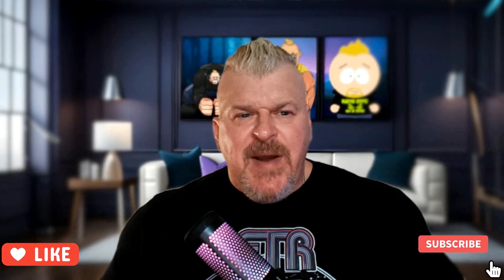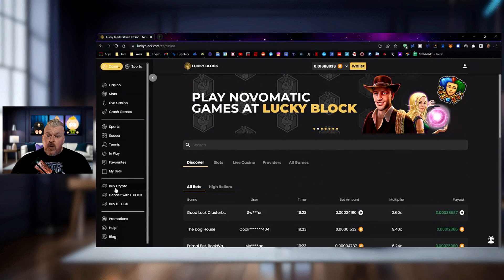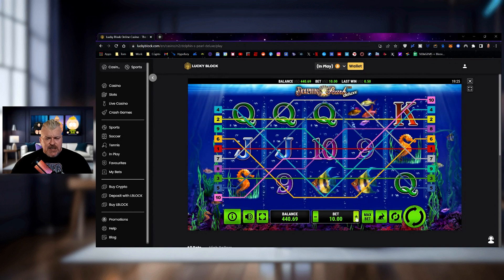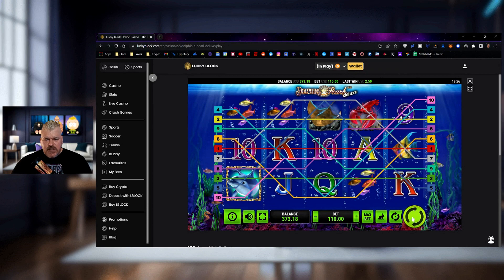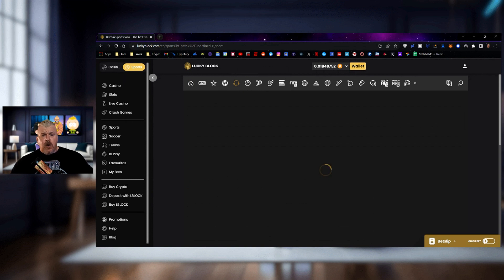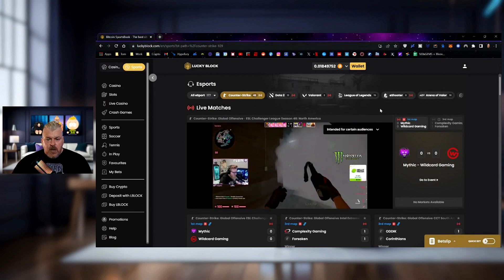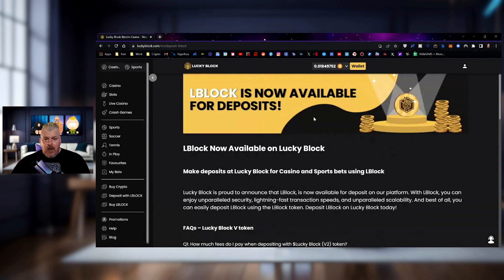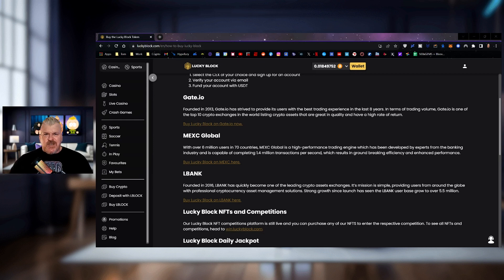LUCKY BLOCKS GAMING! Gates of Olympus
LUCKY BLOCKS RISK BASED GAMING!

🔥BitGet
Create an account with the world's largest crypto copy trading platform and enjoy 5,005 USDT rewards.

🔥NordVPN
- Exclusive deal here! Must have crypto tool to protect privacy.

CODE: BLEEVESCRYPTO
Contact Karen Waters 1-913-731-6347 for MY FREE PHARMACY

🪙 ERC-20 Wallet: 0x73AecB5546F285A4Ec5bbcc21097d6739479Fa4F
🪙 Terra Luna Wallet: terra1ecl4l7yp5cqzgl0hdrlxp8lwjrr6epdv43scsc